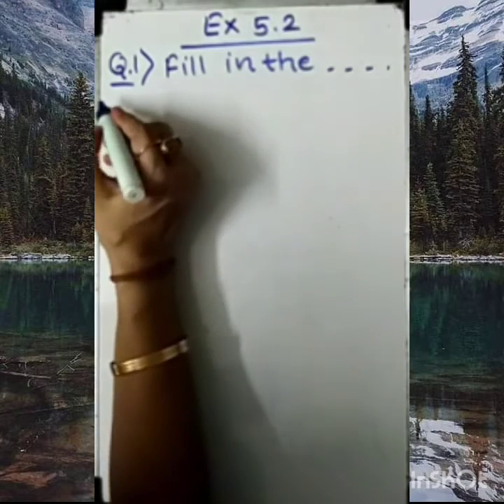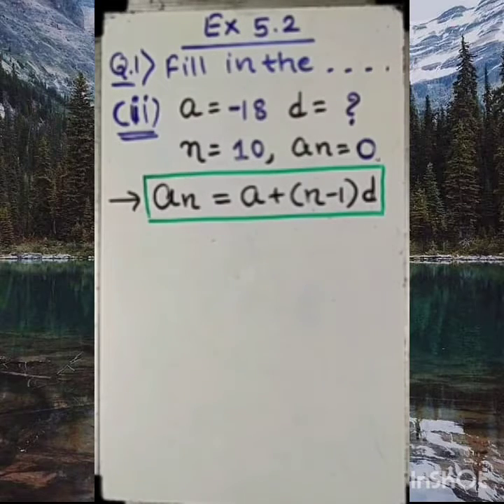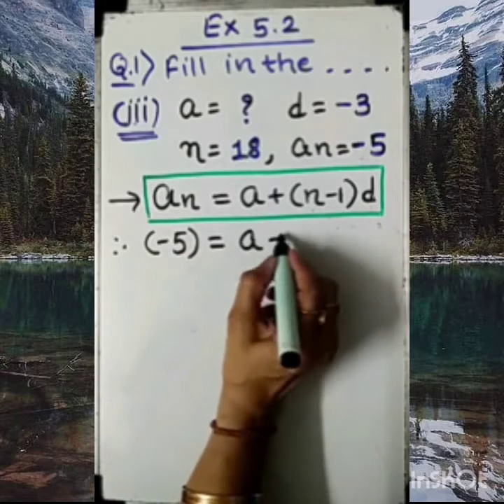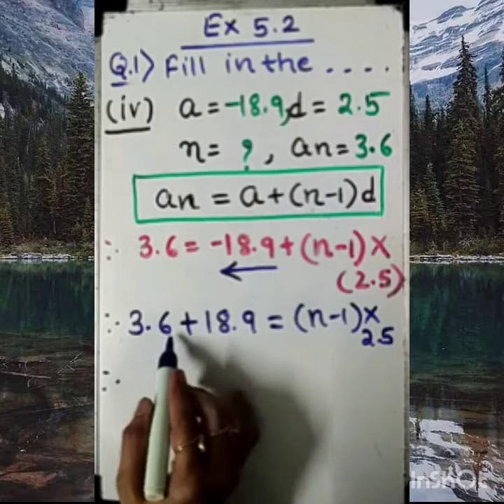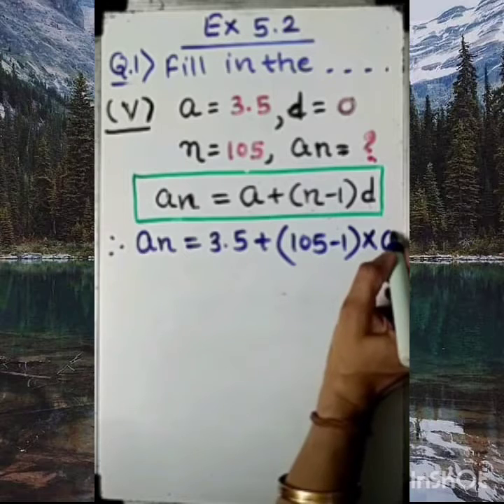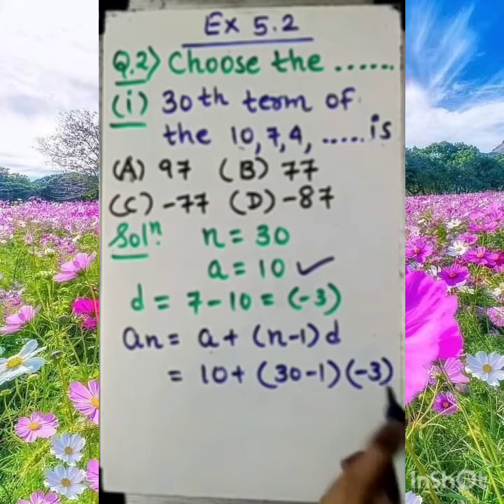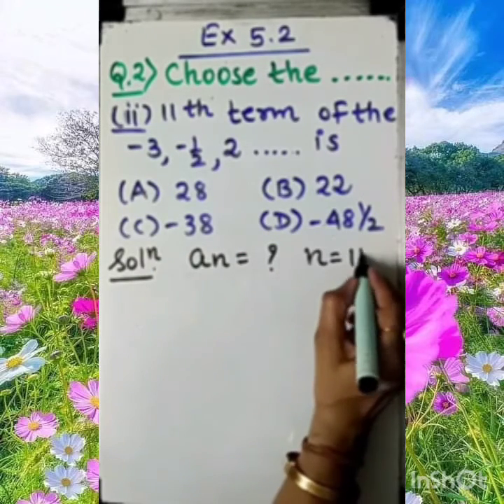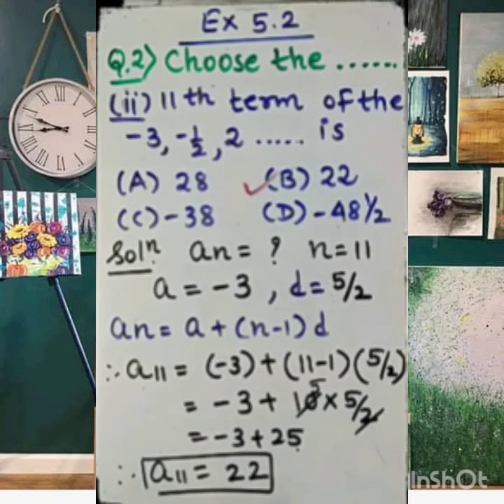CLASS 10II CHAPTER 5 II ARITHMETIC PROGRESSION II EX.5.2 Q.1,Q.2 (NCERT)